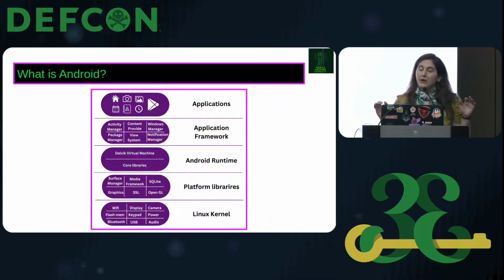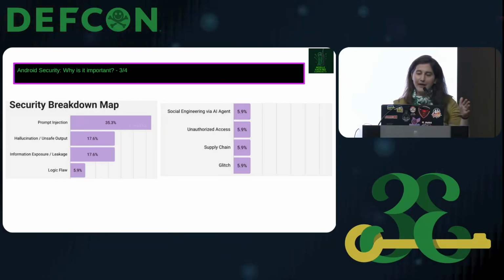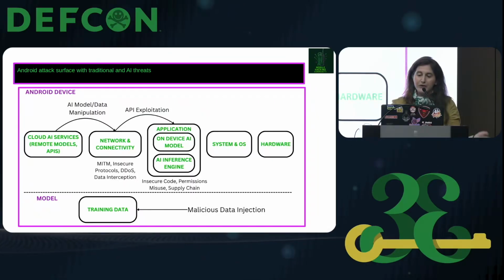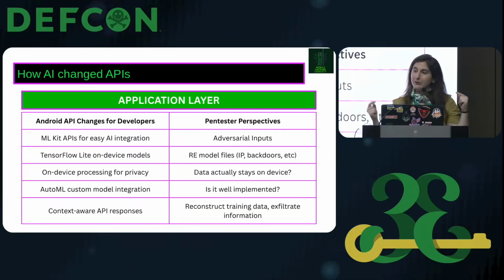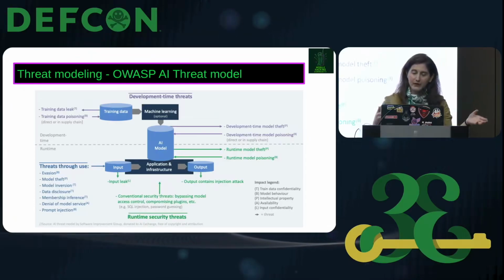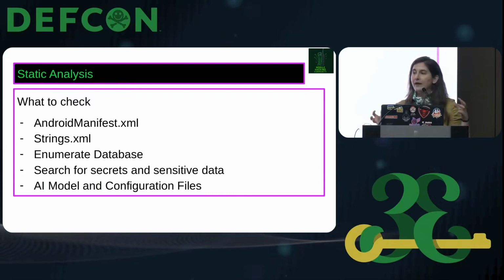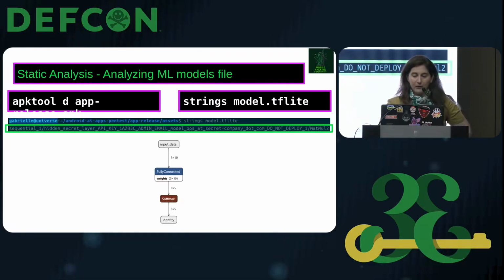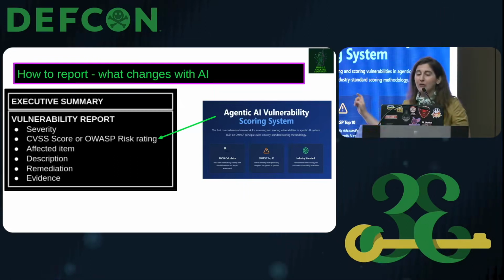DC33: Traditional Pentest Meets AI: New challenges in Android Security Gabrielle Botbol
Talk for the mobile Hacking Community for Defcon 33 (august 2025)